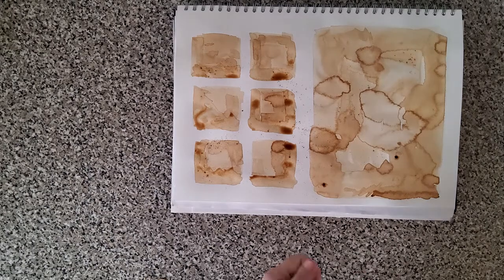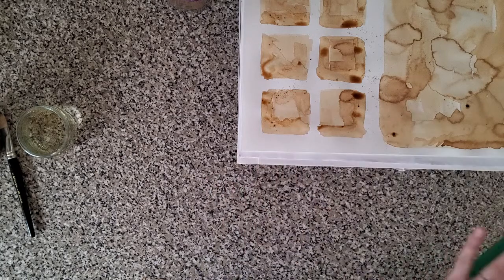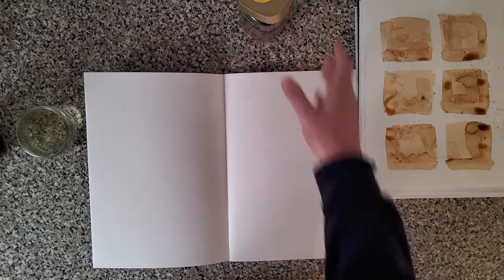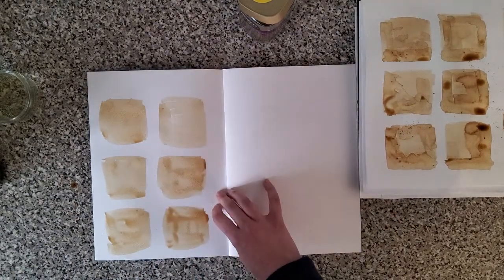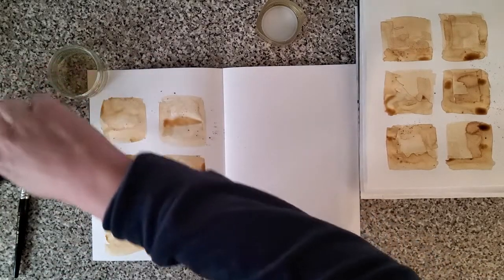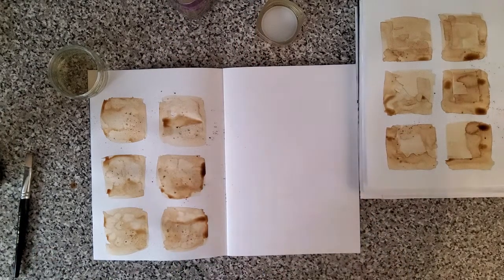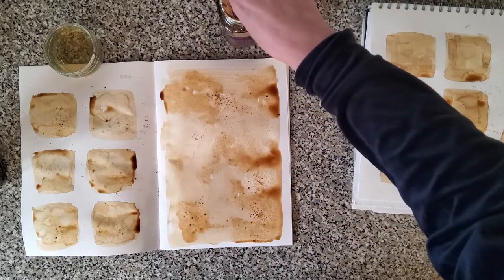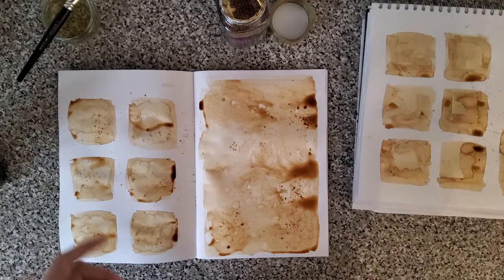Painting background for skull drawing assessment